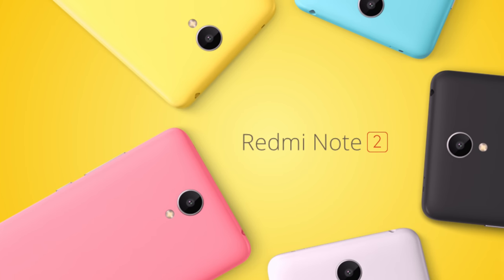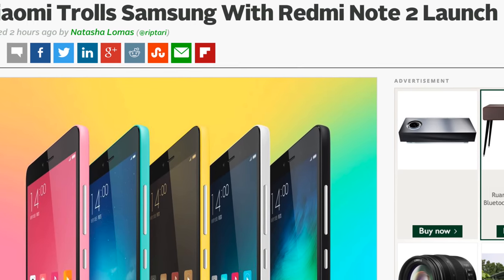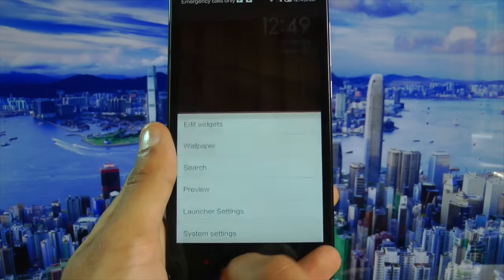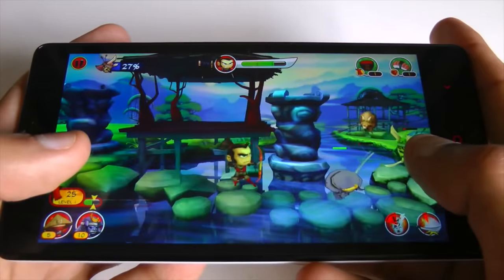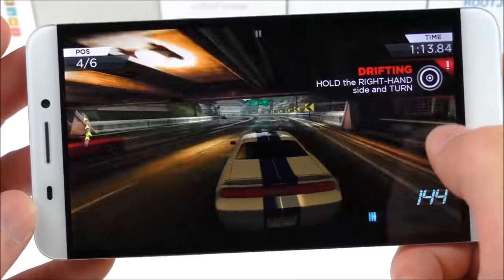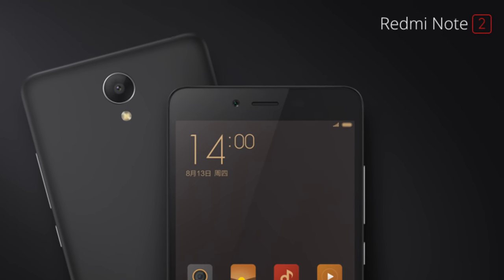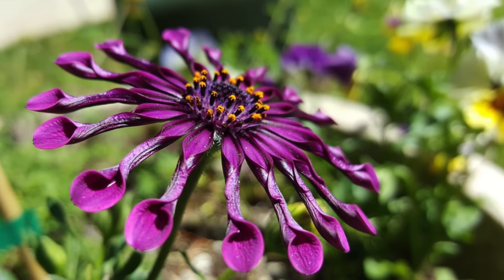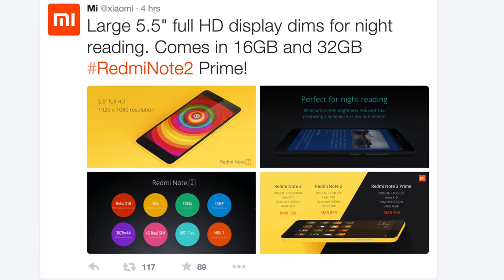Xiaomi Redmi Note 2 - The Smartphone that will Blow your Socks off!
This is my Impressions and Specs Video review of the Xiaomi Redmi Note 2 Smartphone